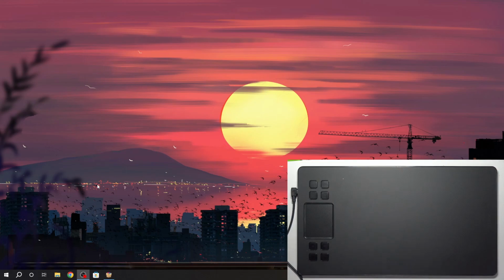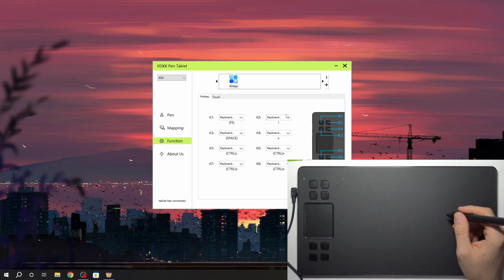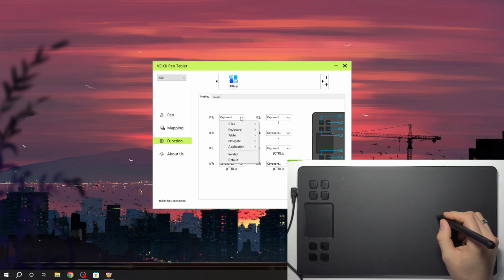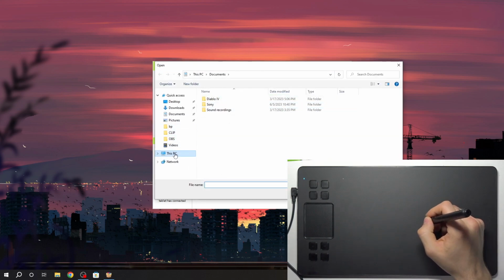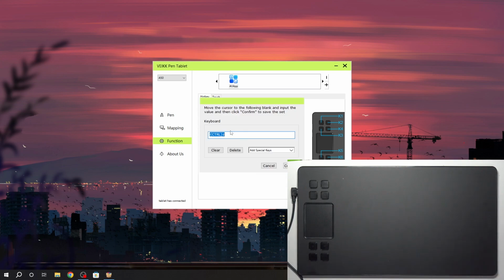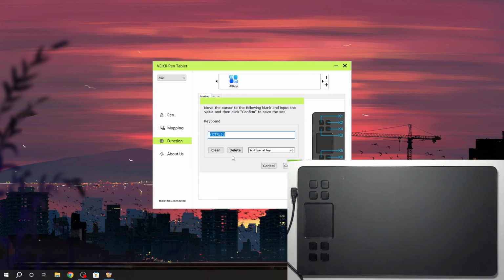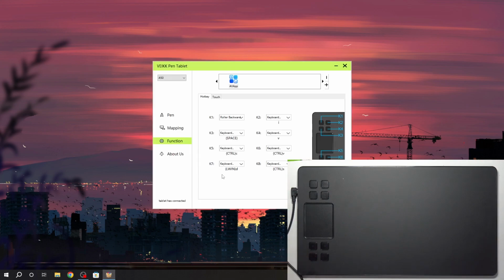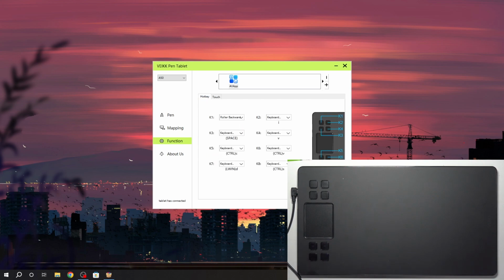How To Set Up Shortcuts On Veikk A50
offers a vast collection of tutorials numbering in the hundreds.
In this informative video, we'll guide you through the process of setting up shortcuts on the Veikk A50 graphics tablet. Shortcuts are a powerful tool that can greatly enhance your productivity and streamline your workflow while using the Veikk A50.

How do I set up express keys on the Veikk A50?
Can I assign different functions to the express keys on the Veikk A50?
Are there any default shortcuts pre-programmed on the Veikk A50?
Can I customize the pen buttons on the Veikk A50?
How do I assign specific functions to gestures on the Veikk A50?
Is there software or drivers required to set up shortcuts on the Veikk A50?